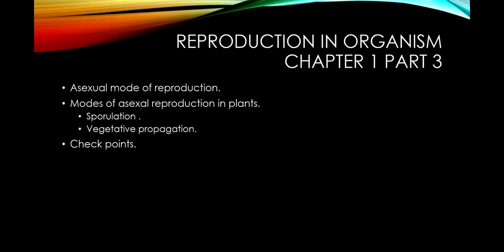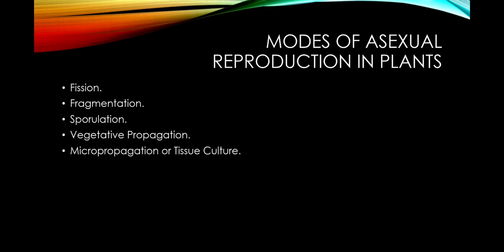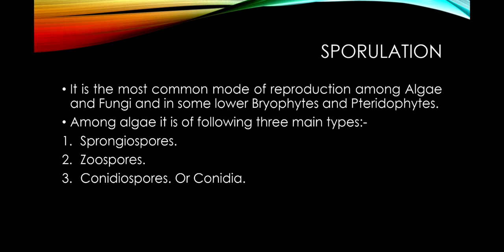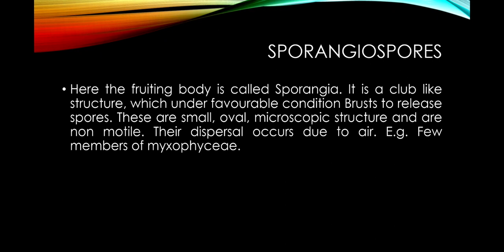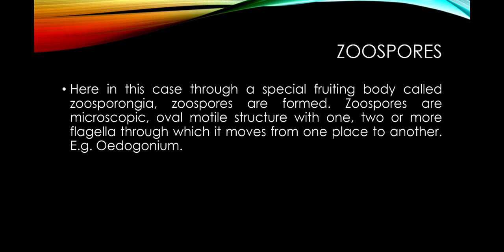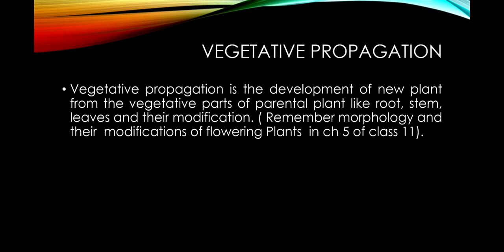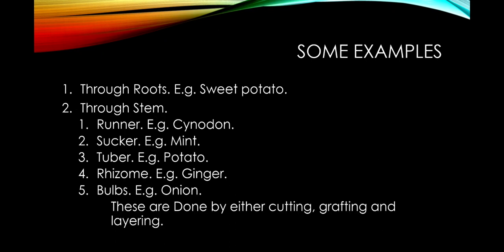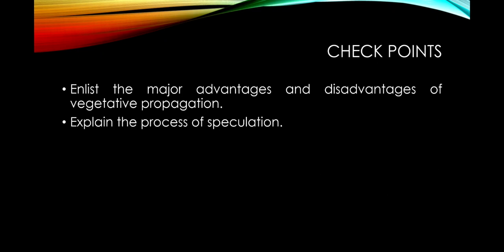Reproduction in Organisms. Class 12 chapter 1 Part 3.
This part includes asexually modes of reproduction in plants . Here sporulation and vegetative propagations has been discussed.